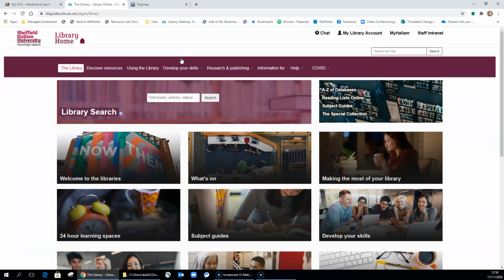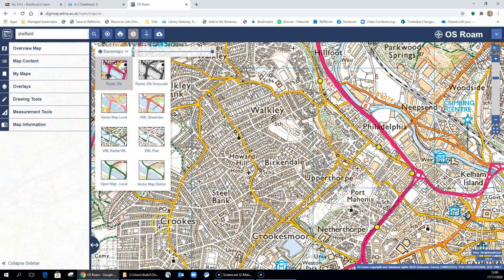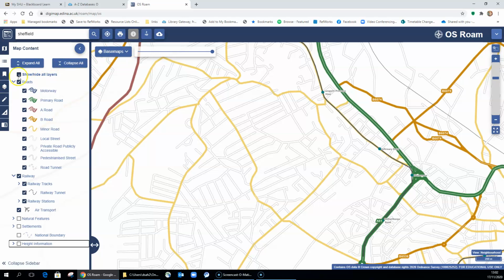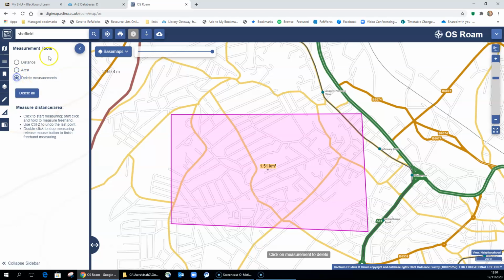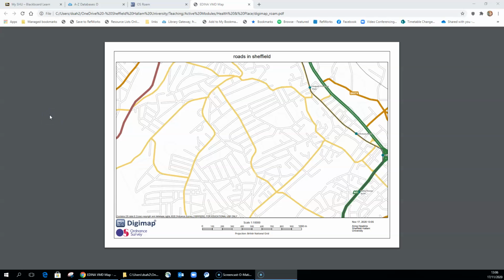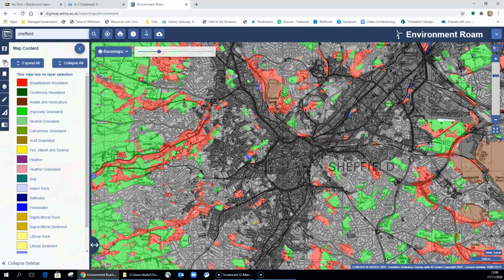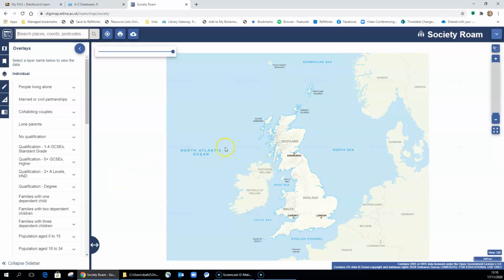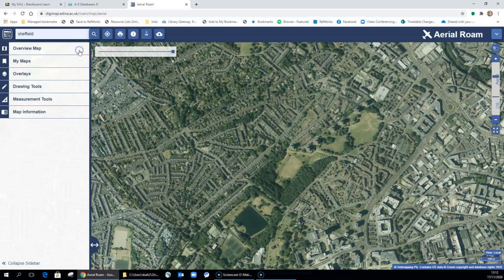Using digimaps in spatial analysis